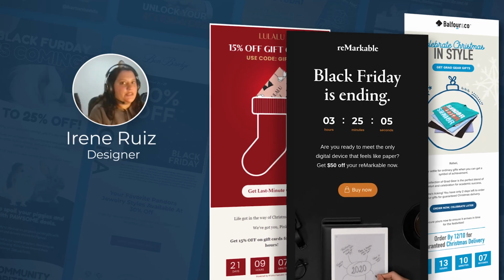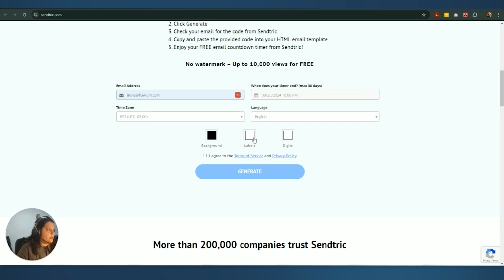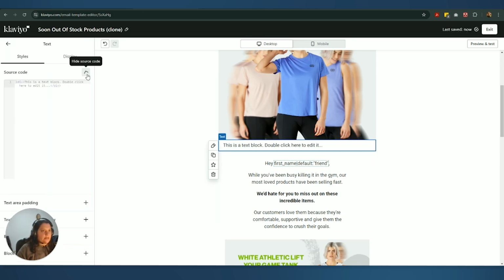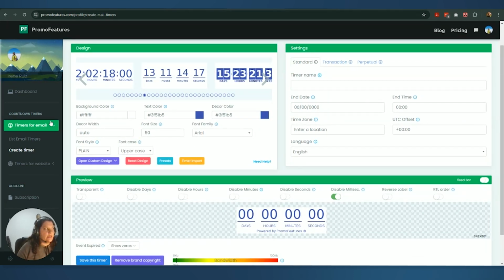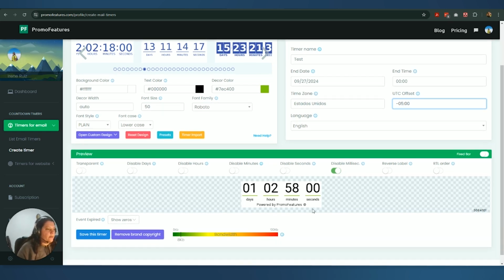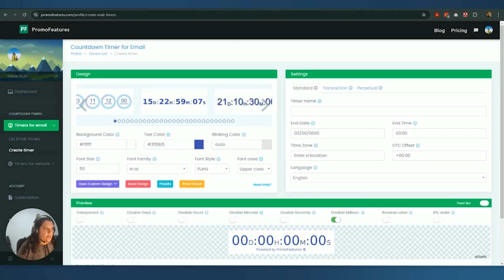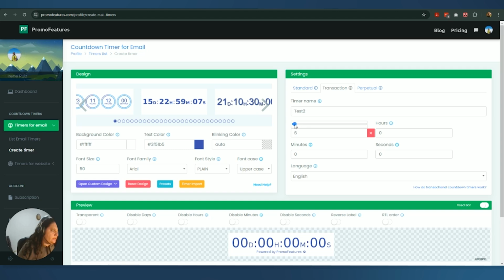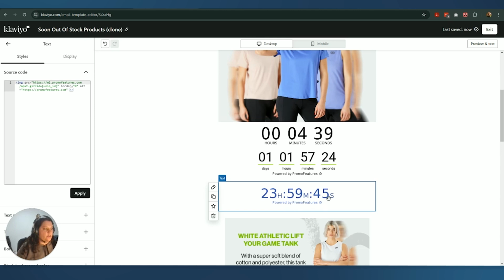How to Create a Free Countdown Timer for Emails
Today, we're diving into a timely topic—how to create countdown timers for your emails, just in time for Black Friday and Cyber Monday. Our Email Marketing Designer, Irene Ruiz, shares a step-by-step guide using two practical tools to help you create compelling countdown timers that can boost your engagement rates.

You'll learn how to customize countdown clocks for both campaigns and flows, ensuring your offers generate excitement and urgency. Plus, get insights on seamlessly integrating these timers into your emails. Whether you're prepping for a major sale or looking to enhance your automated email flows, this email design tutorial is packed with actionable tips.

Timestamps:
0:00 - Intro
0:10 - Sendtric
1:41 - PromoFeatures
3:37 - Countdown timer for a flow
5:27 - Get a free audit of your emails